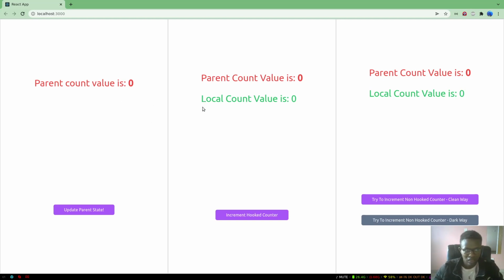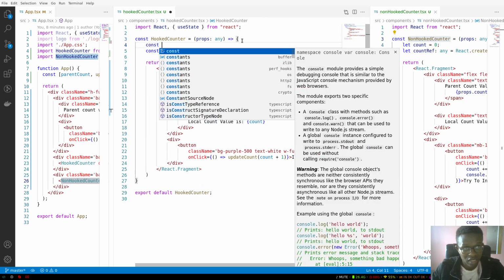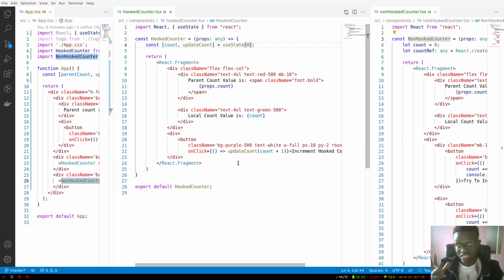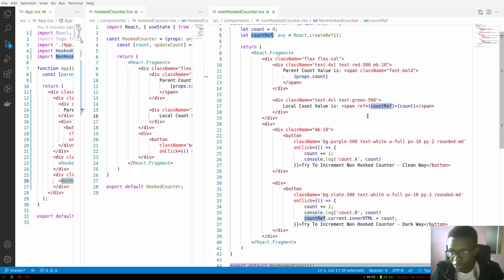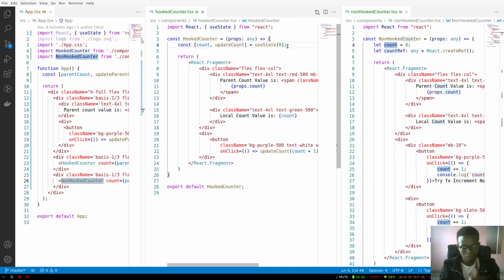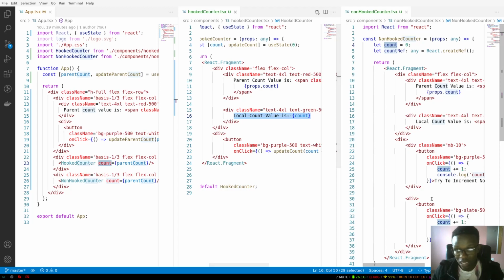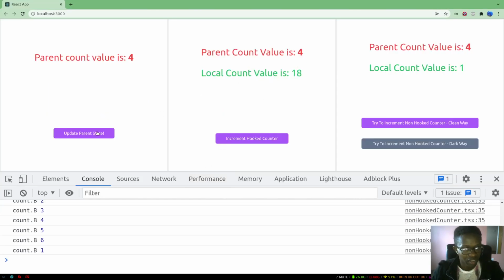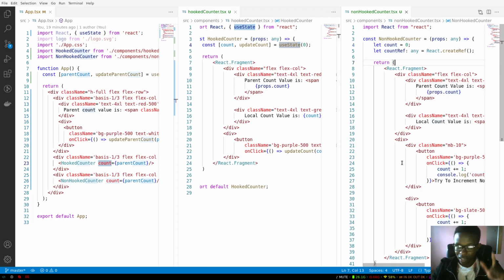React JS - React Hooks - How To Use useState() With React Hooks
With the advent of React JS 16.8, we saw an incredible addition - React JS Hooks. Well, of these, the one which caught the attention of many is useState() hook.

Basically, what it does is that it makes it possible to introduce state in React Functional components. This tutorial goes into deeper explanation on how to use it, and how it transforms a stateless functional component into a stateful functional component.

Breakdown:

00:00 - 00:30 - About The Tutorial
00:31 - 01:14 - Project UI Setup
01:15 - 02:32 - Project Codebase Setup
02:33 - 06:50 - How useState() Works
06:51 - 11:53 - Comparing Stateful Function Component With Stateless Function Component
11:54 - 14:31 - How render() Method Respects State Variables
14:32 - 16:24 - How Updating Parent State Affects Stateful And Stateless Function Components
16:25 - 19:55 - In Summary